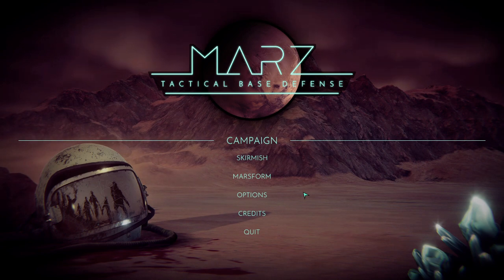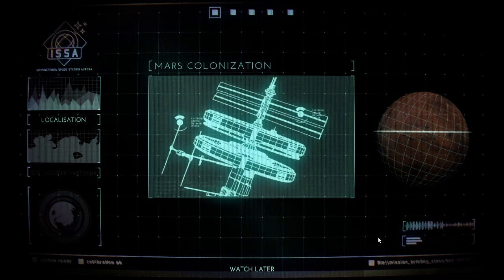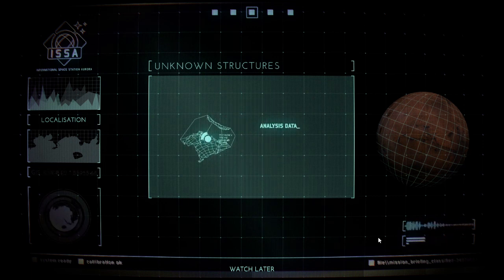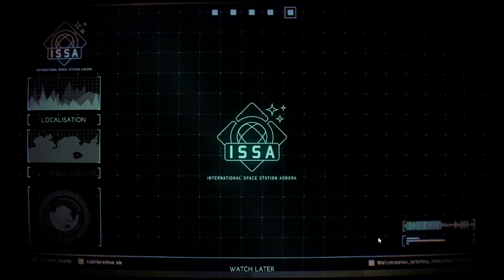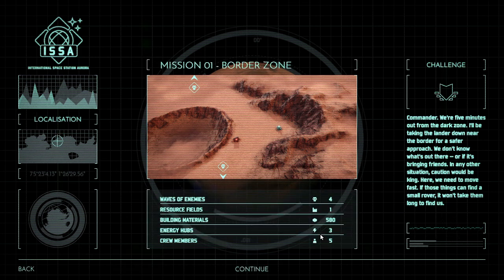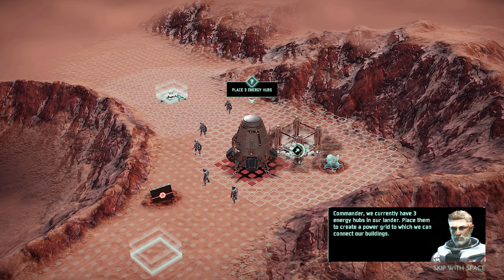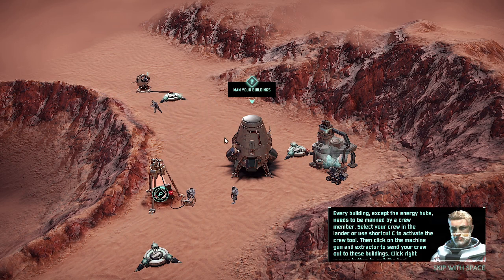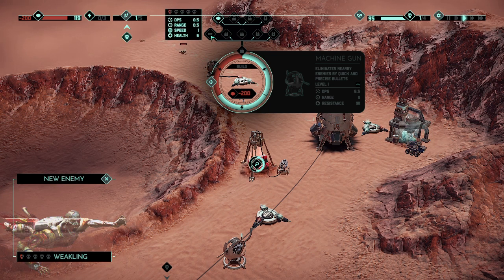MarZ Tactical Base Defense; mission 1, Border Zone; & the introductory narration of doom also!!!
Well, it was on sale for $5... so, I got it anyways... here's to making content of space zombies on Mars! More games should be set on Mars, it's a really cool planet and has the same surface area *of land* as Earth. Also, it's close enough to the sun to not need way larger parabolic dishes of mirrors/mylar to grow plants in greenhouse domes with. In the outer solar system, there would need to be either way larger mirrors or most plants grown by lights powered by reactors or at least geothermal power plants. Either way, it's a beautiful world and this is the story of the doom of space zombies!